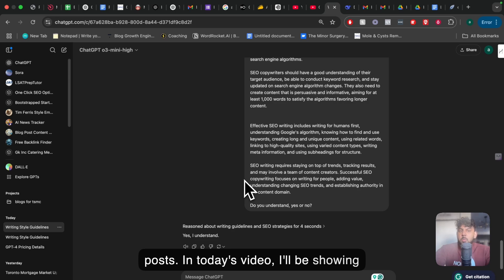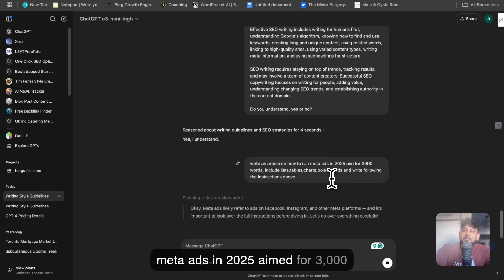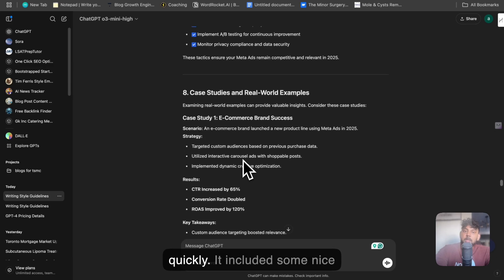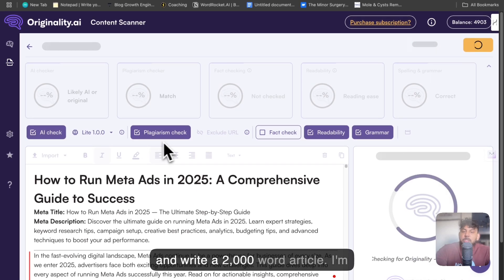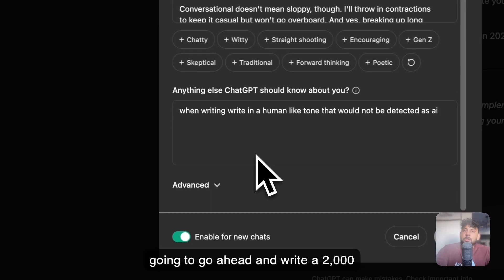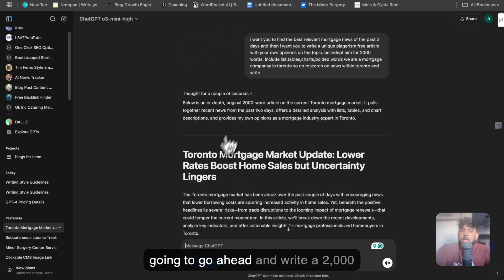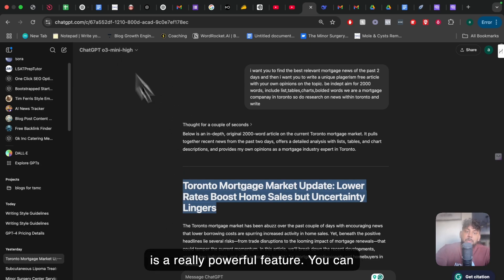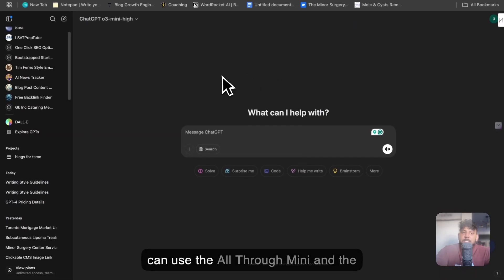ChatGPT Writing Tricks That Will BLOW Your Mind in 2025!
Welcome to the future of content creation! In this video, I dive deep into the latest and most powerful ChatGPT features that are transforming the way we write. Whether you're crafting a 3,000-word article or need to bypass AI detectors with humanlike content, I've got you covered. Discover how to leverage ChatGPT’s smart features, from customizable prompts to advanced search integration—all for just $20/month!

⌚ Timestamps:
00:00 – Introduction:
Discover the ultimate ChatGPT writing hacks and why the $20 plan is a game changer!

00:27 – The Power of Prompts:
Watch as I put ChatGPT-03 to the test with a low AI prompt that crafts a unique 3,000-word article.

00:55 – Simple Prompts, Smart Outputs:
Learn how minimal instructions lead to detailed content with lists, tables, charts, and FAQs.

01:24 – Speed & Efficiency:
See how I generate a 2,000+ word article in just 15 seconds, complete with extra resources.

01:58 – Customizing Your ChatGPT:
Customize your ChatGPT profile for tailored outputs that perfectly match your brand’s voice.

02:27 – Hidden Features:
Uncover useful profile settings and trait adjustments that boost your content creation process.

02:55 – Advanced Search Integration:
Explore ChatGPT’s new web search capabilities to find trending topics and create unique, up-to-date articles.

03:26 – Real-World Example:
Follow my example of generating a fresh, opinionated article on mortgage news in Toronto—all in under 5 minutes!

03:52 – AI Scores Breakdown:
A quick look at how ChatGPT fares in AI content detection, readability, and plagiarism checks.

04:21 – Conclusion & Wrap-Up:
Final thoughts on why the ChatGPT plan is a must-have tool for content creators in 2025.

✨ What You’ll Learn:

Humanlike Content: How to write articles that feel natural and engaging.
Advanced Prompting: Simple prompts that generate rich, detailed content effortlessly.
Customization: Tailoring ChatGPT to match your business or personal brand.
Efficiency: Producing high-quality content in seconds with ChatGPT-03.
Up-to-Date Insights: Leveraging search features to write articles on trending topics.

[Links & Resources]